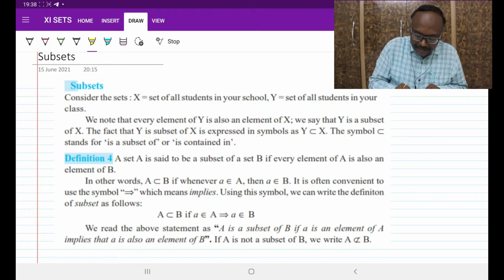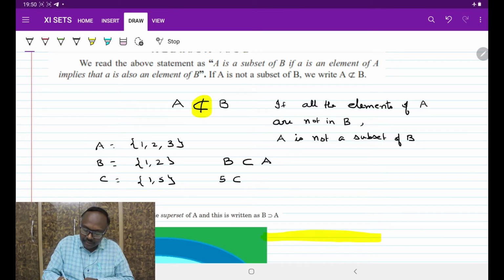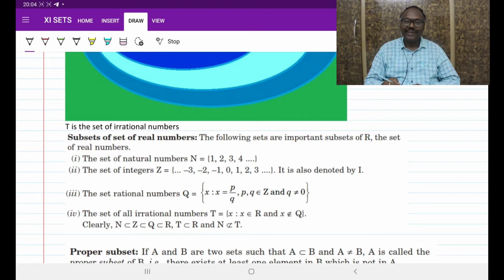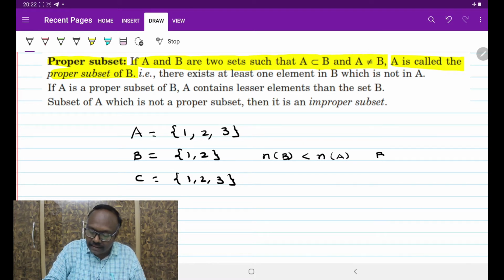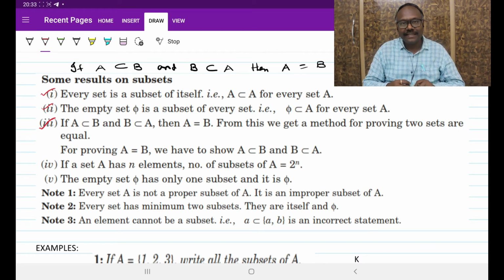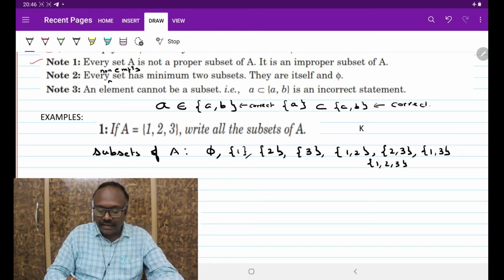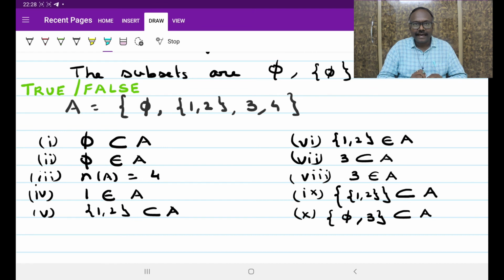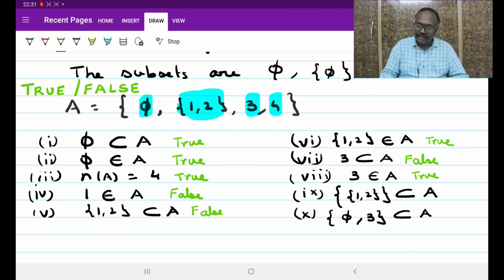Class11 Mathematics SETS -SUBSETS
This video lecture gives the detailed explanation of the concept Subset of a set.